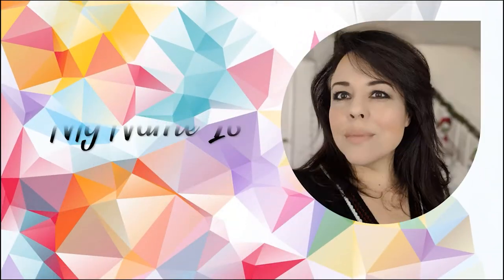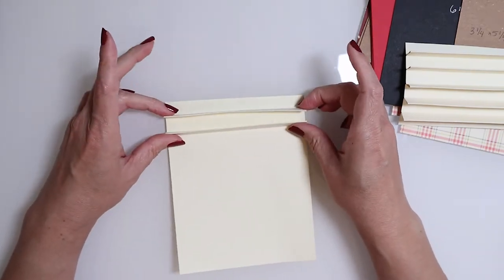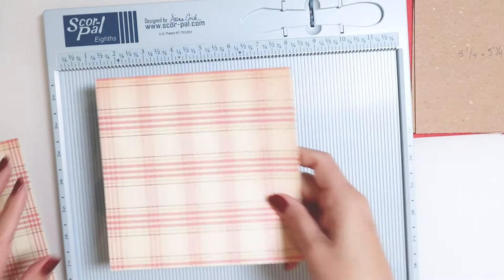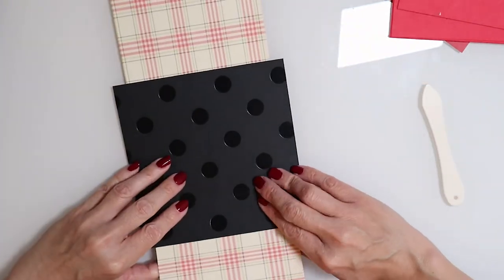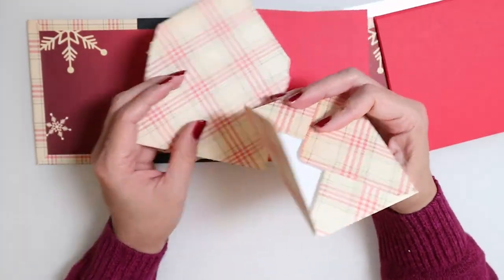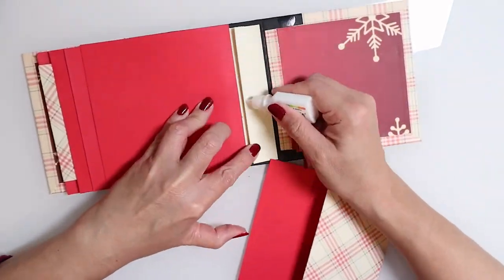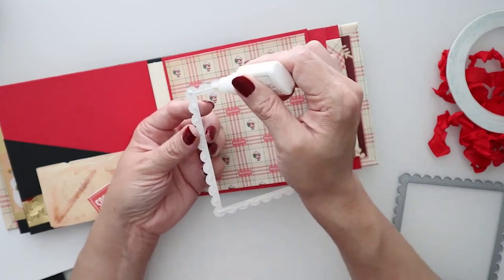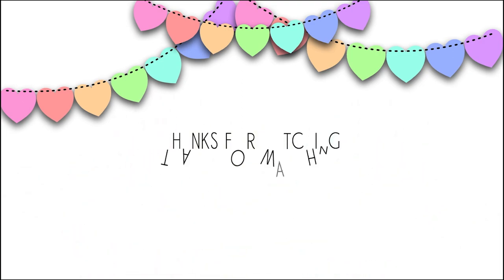How To Make A Christmas Mini Album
Hi everyone!  Today I'm going to show you how to make a Christmas mini album.  This is a fun interactive album to store memories in.

I invite you to visit Crafter’s Castle Blog and enter this month’s Challenge This month’s prize is the Special Delivery Christmas digital kit from Taylormadecards4u.  You will see the kit on Crafter’s Castle challenge blog.

 Wishing you a blessed day!  The Crafter’s Castle Design Team